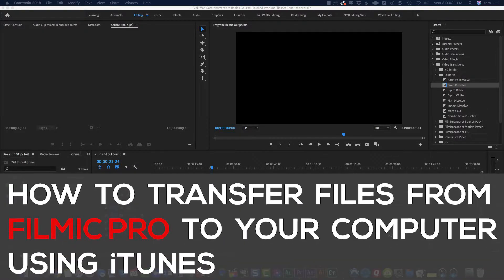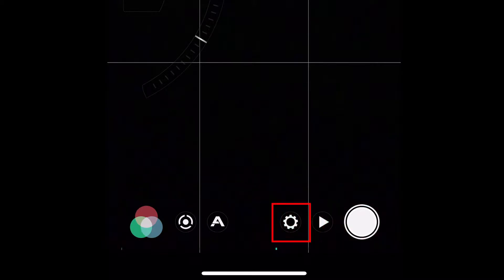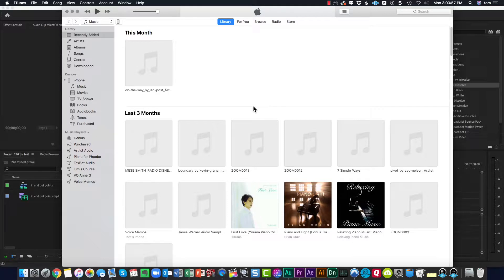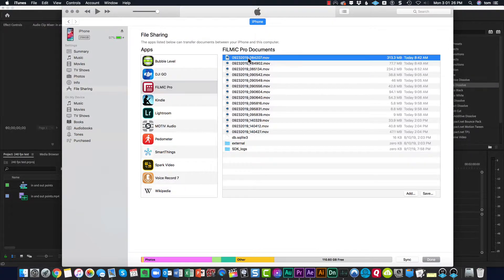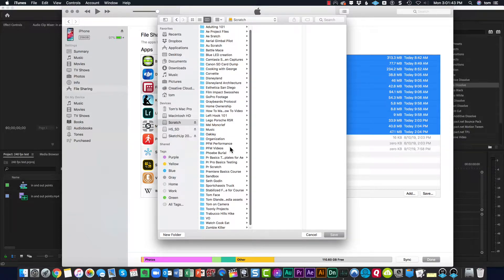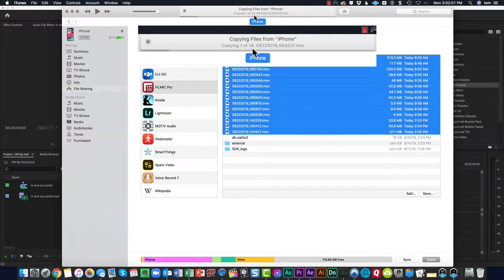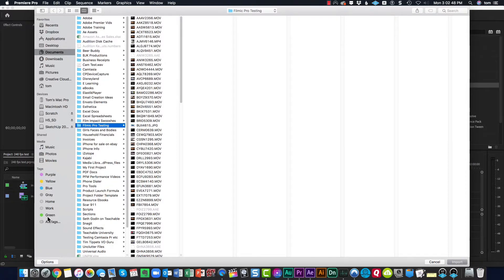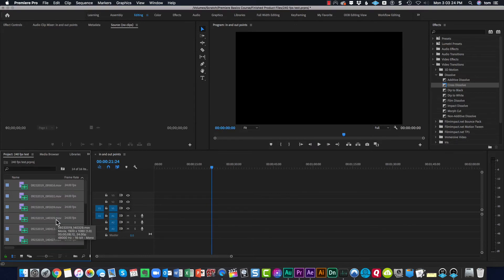Filmic Pro File Transfer Tutorial